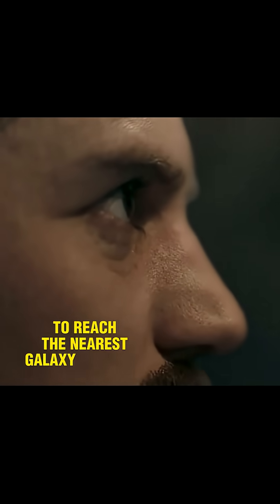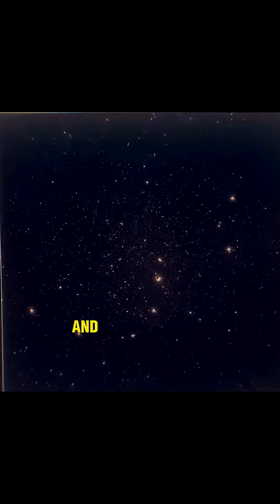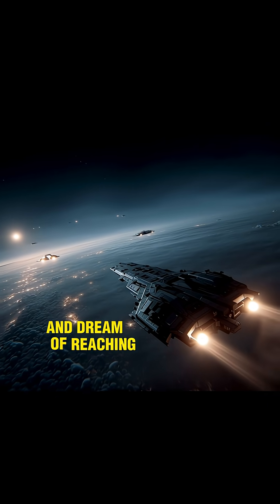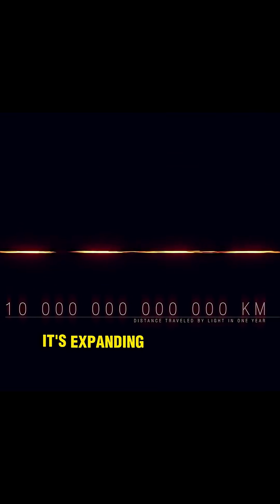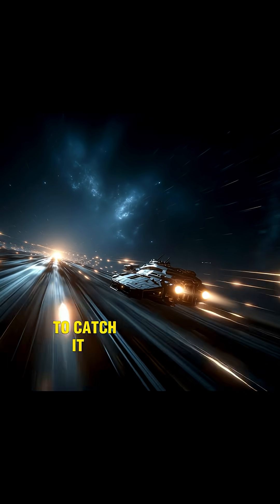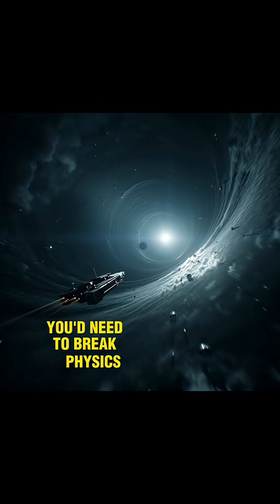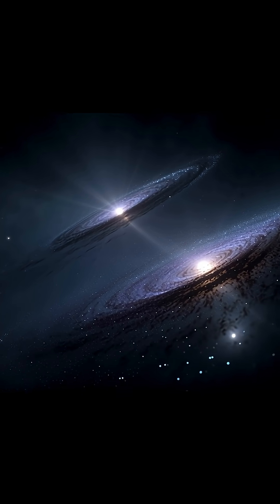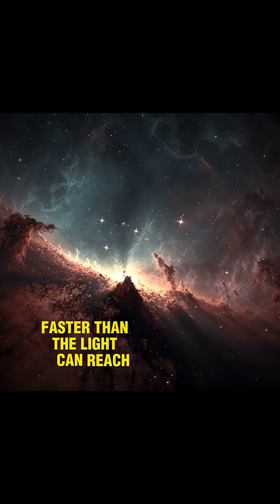How distance from one galaxy to other??